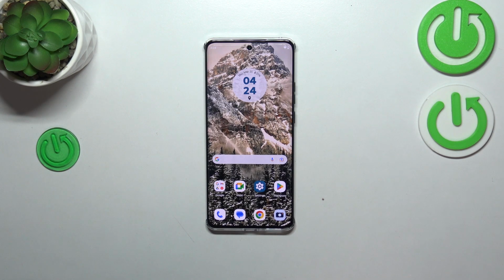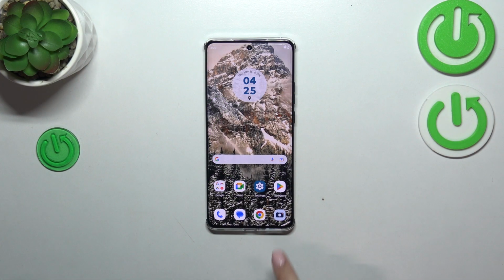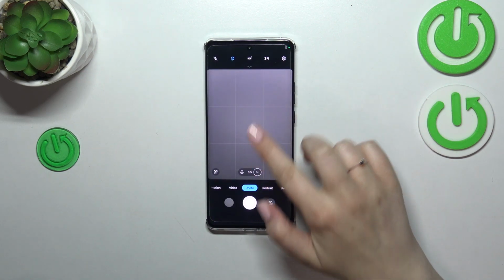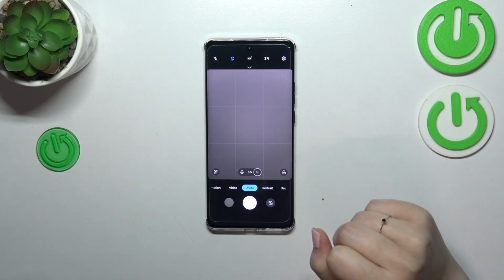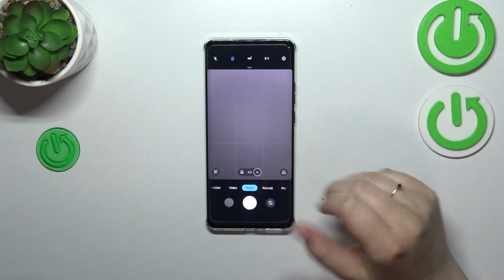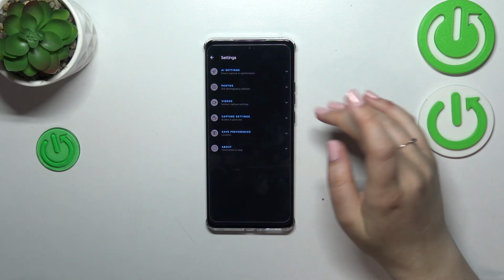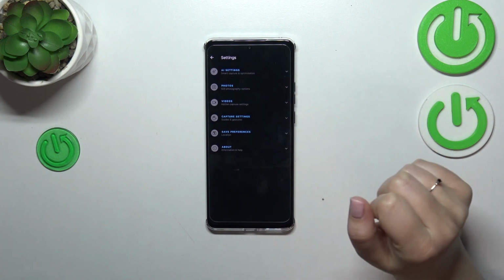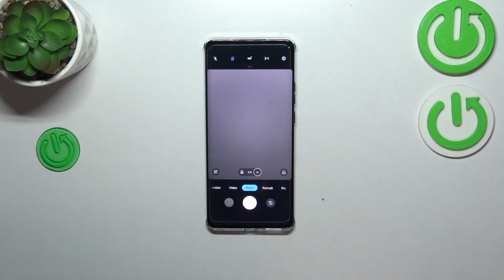How to Restore Default Camera Settings on MOTOROLA Edge 40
In this video guide, we are going to demonstrate how you can reset all settings and preferences of the default camera app on your MOTOROLA Edge 40 smartphone, hence returning all their values back to defaults. Therefore, if you would like to use the camera of the MOTOROLA Edge 40 mobile phone as it is fresh and new, unmodified, we are humbly encouraging you to view this tutorial.

How to reset the default camera preferences on MOTOROLA Edge 40? How to return the default camera settings on MOTOROLA Edge 40? How to restore camera preferences on MOTOROLA Edge 40?